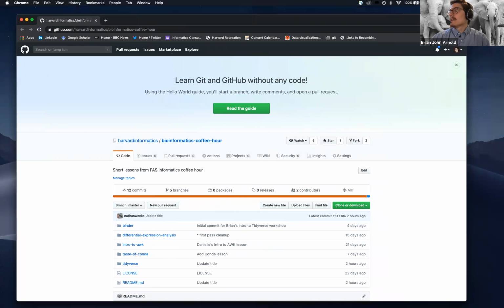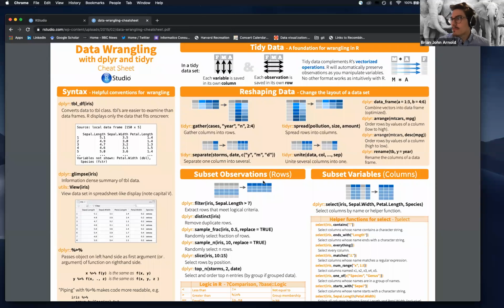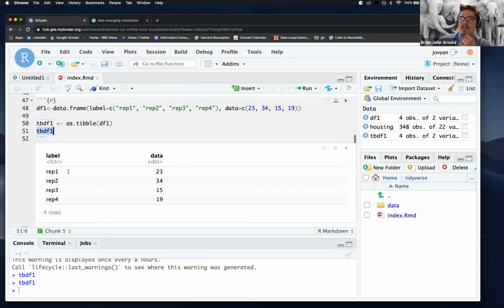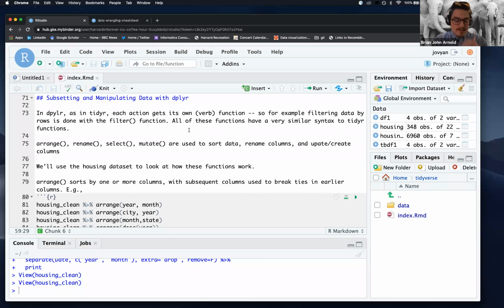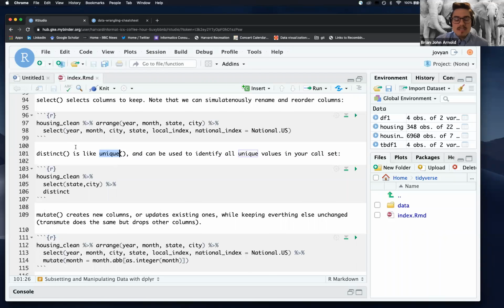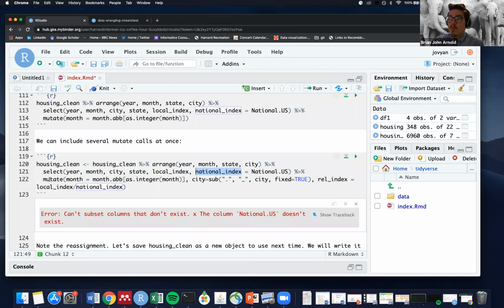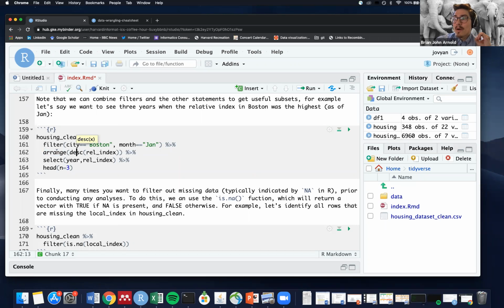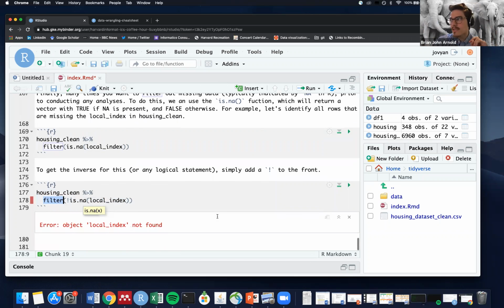Bioinformatics Coffee Hour: Intro to Tidyverse (week 1)